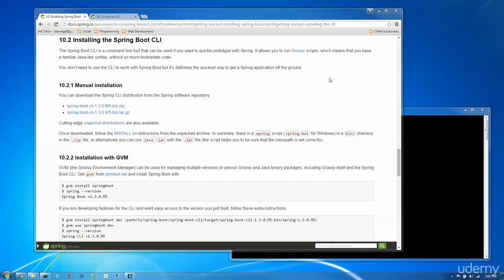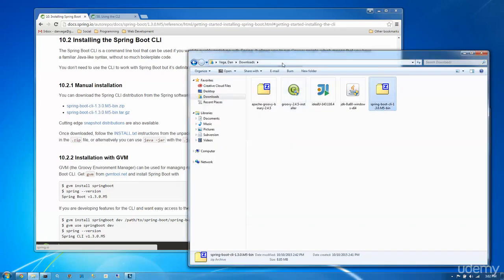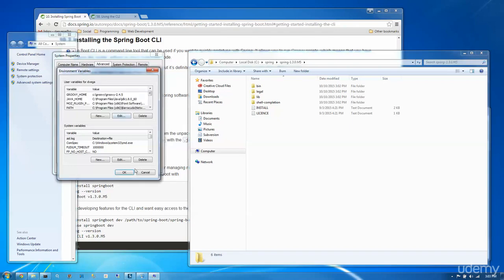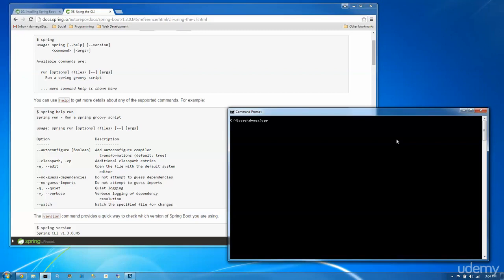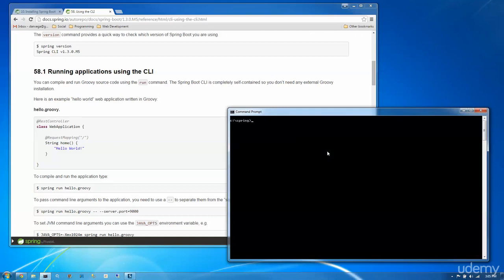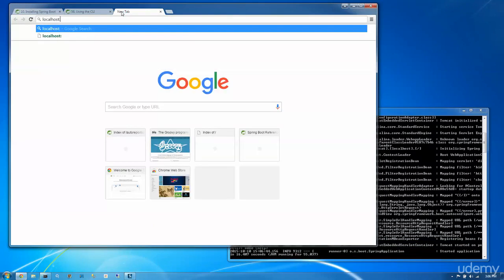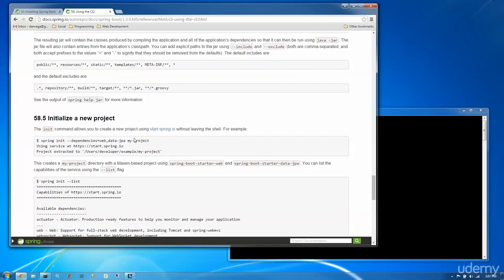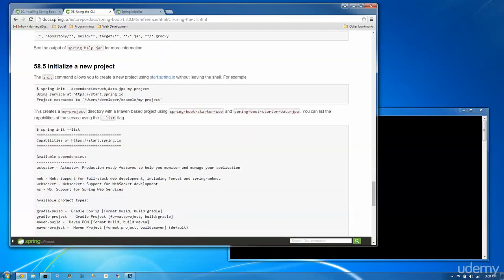Installing Spring CLI on Windows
The Spring CLI (Command Line Interface) is a wonderful tool for interacting with Spring Boot projects. In this tutorial, we will learn how to install it on Windows and how to use it.